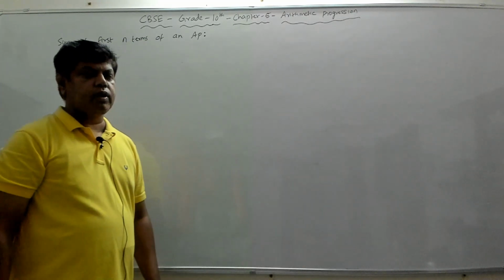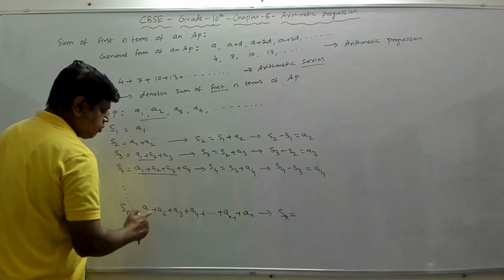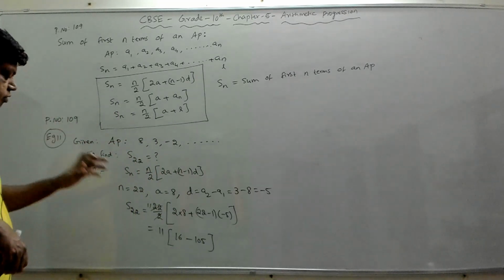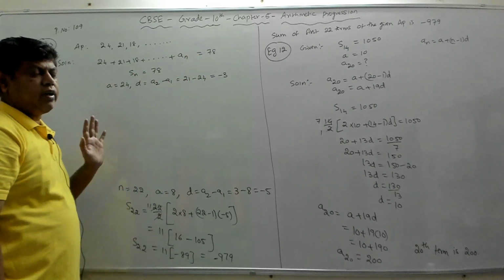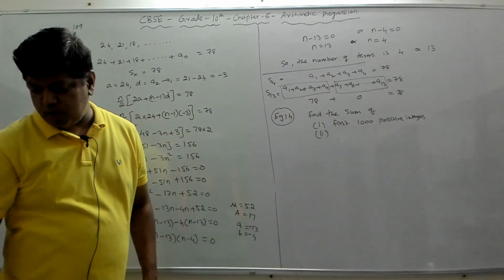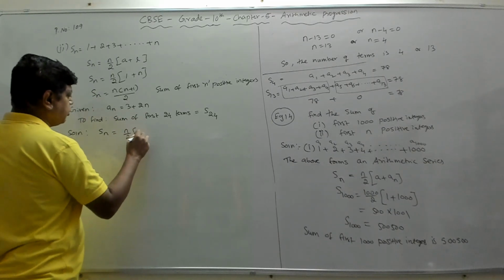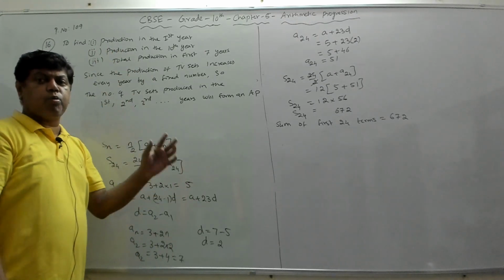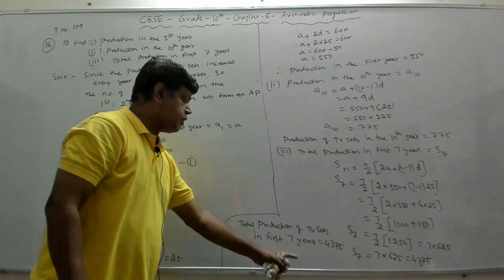Class 10 Maths NCERT CBSE Chapter 5 Arithmetic Progression Eg Qs 11-16 Video009 in English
You will learn about Sum of First n terms of an AP, Example Questions 11 to 16.